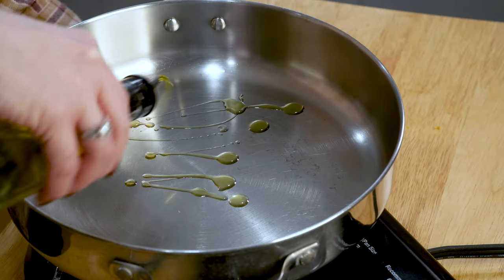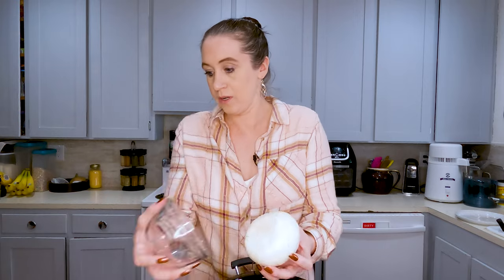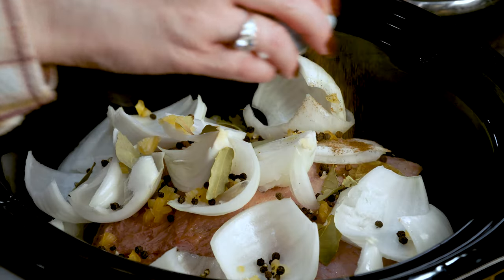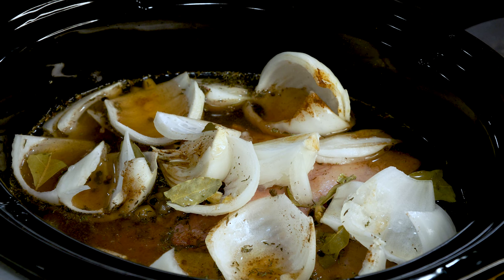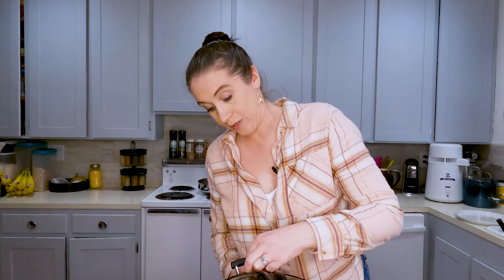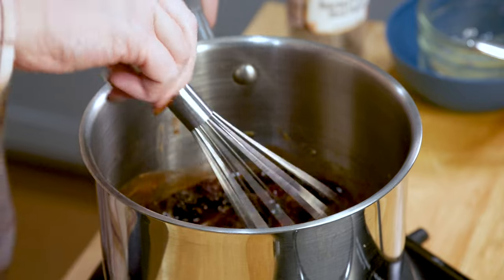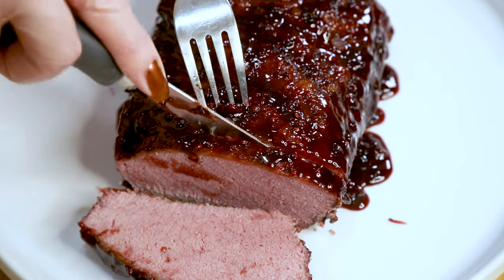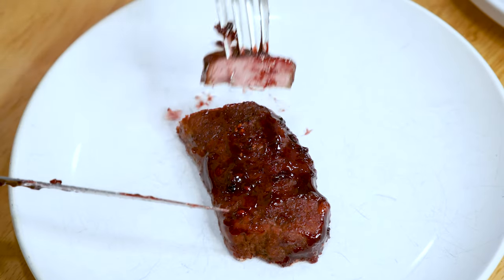BEST Corned Beef with Blackberry-Mustard Sauce Recipe! Happy St. Patrick's Day!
This year, I decided to try something I'd never seen before or even considered for a briny, salty, corned beef: a fruit sauce. I've paired fruity sauces with other cuts of meat, but never a corned beef.  The result was nothing short of AMAZING! If you're looking to branch out a bit from the traditional corned beef and cabbage recipes, give this one a whirl!  Here's what you'll need:

Ingredients:
1, 4-5 lb corned beef brisket
Water
2 TBL olive oil
1 large onion, peeled and quartered
4 bay leaves
4 cloves minced garlic
1 TBL whole peppercorns
1/2 tsp ground cloves or 8 whole cloves
1 tsp thyme

Blackberry Sauce:
1/2 cup blackberry jam
1/2 cup frozen blackberries
2 TBL honey dijon mustard
2 TBL brown sugar
1 TBL soy sauce (light)
1/2 tsp black pepper